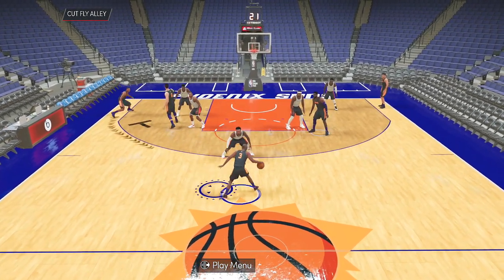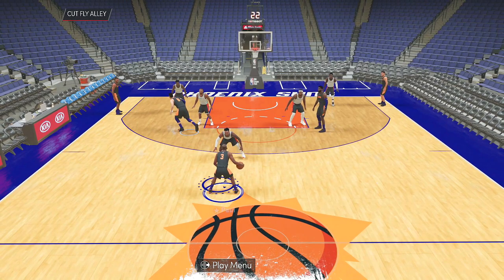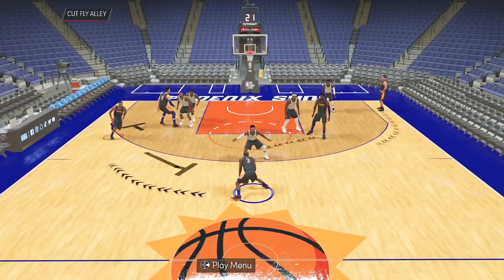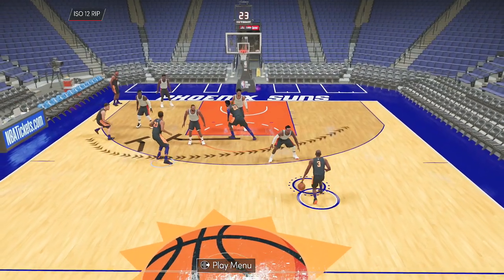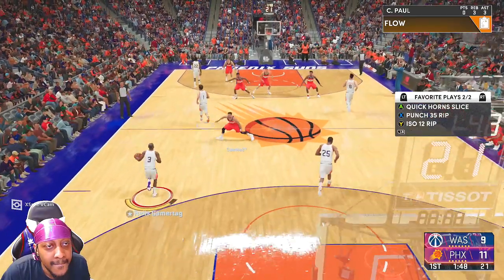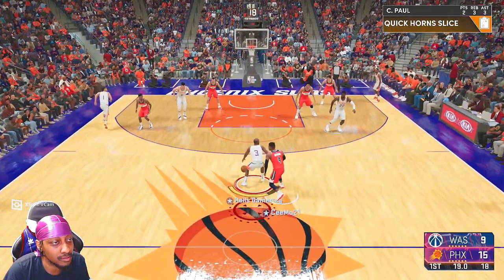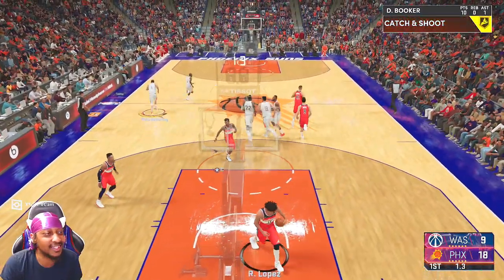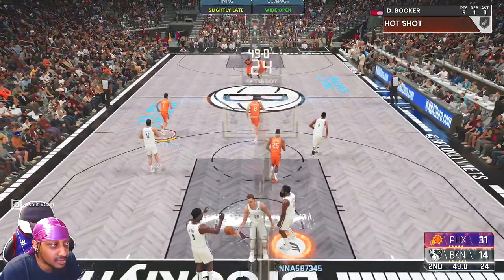5 Suns Money Plays In NBA 2K21 Next/Current Gen| Double Screens, Open 3's & Lobs | Playbook Tutorial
Quick video going over 5 plays in the Phoenix Suns playbook in NBA 2K21 with gameplay clips against real people in play now online. This playbook has double screen plays to get shooters open 3's, corner 3's, lobs, and mid ranges.

0:00 Intro & Cut Fly Alley
1:20 Quick 5 Rip Hammer
2:27 Quick Horns Slice
4:35 Punch 35 Rip
5:07 Iso 12 Rip
7:00 Gameplay Clips